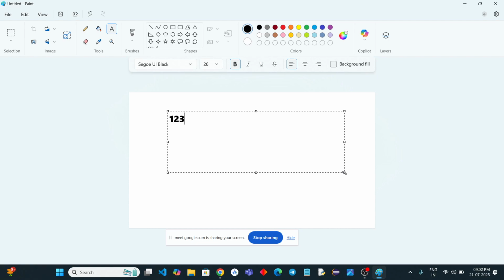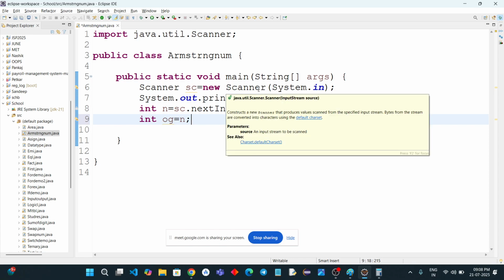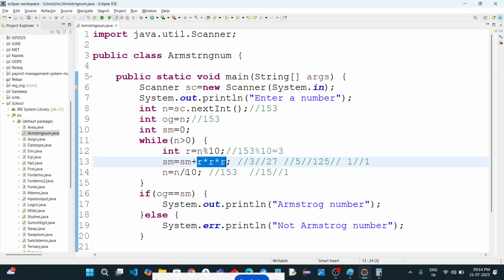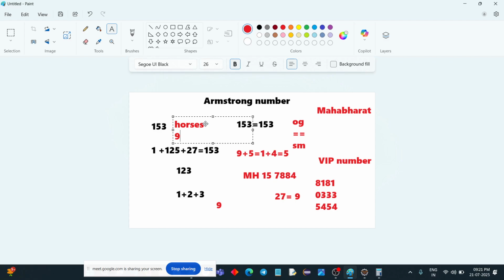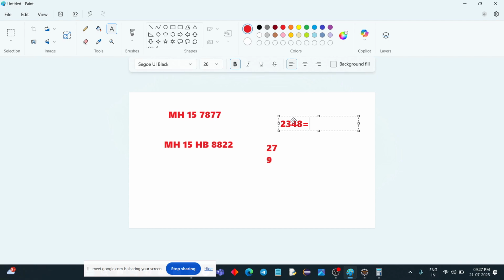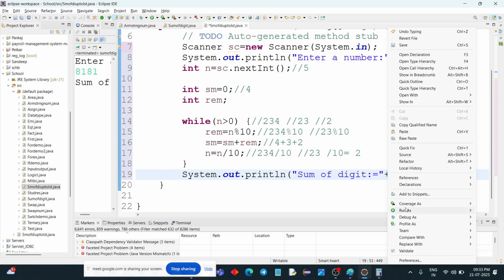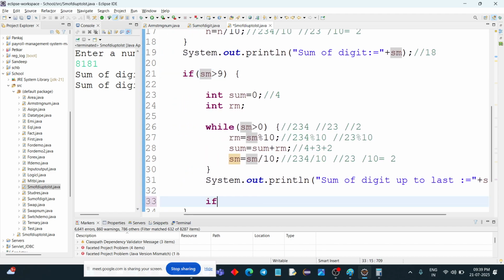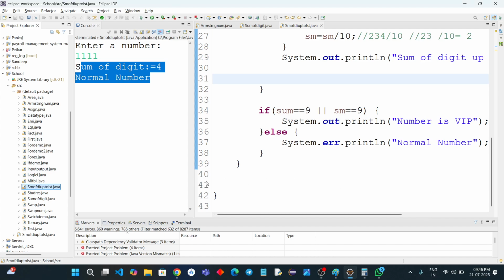Java Program - Armstrong Number & Sum of Digits Until Single Digit | Simple Logic for Beginners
Learn how to write simple Java programs to:

✅ Check if a number is an Armstrong Number
✅ Find the sum of digits until a single digit remains (digital root)

Perfect for beginners learning if-else, while loop, and basic number logic.

Logic to find Armstrong number using Math.pow()

Program to reduce any number to a single digit by summing digits repeatedly

Step-by-step explanation and dry run

📌 Great for school/college students and Java beginners!